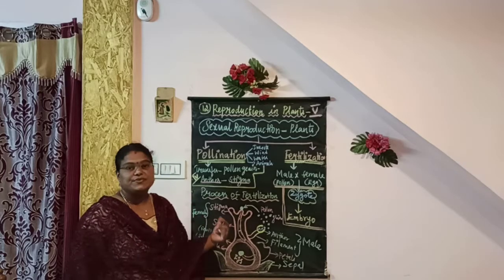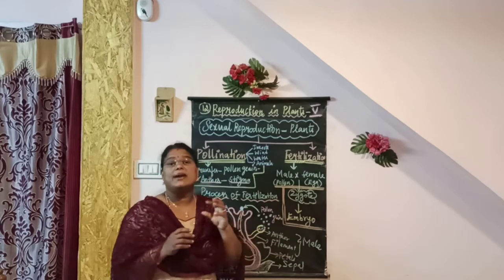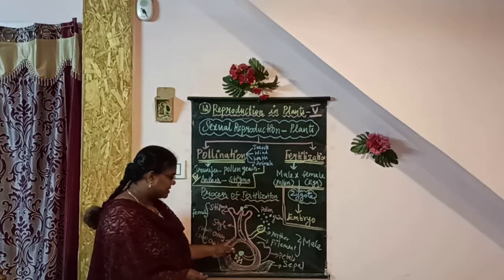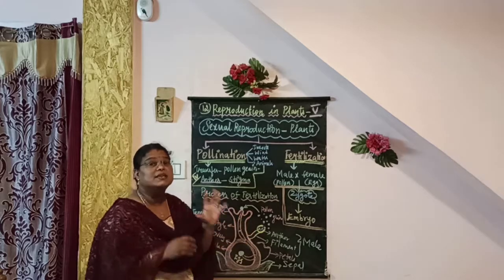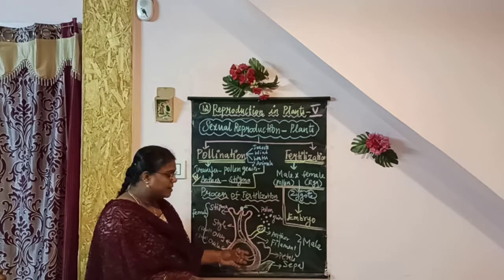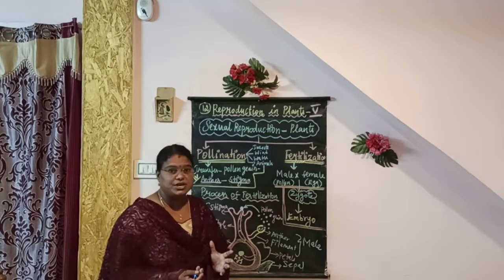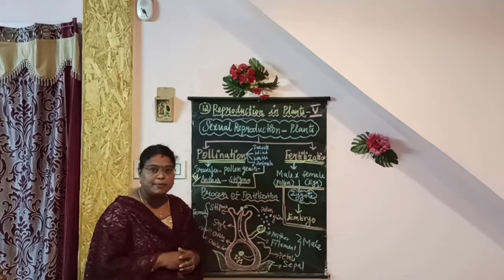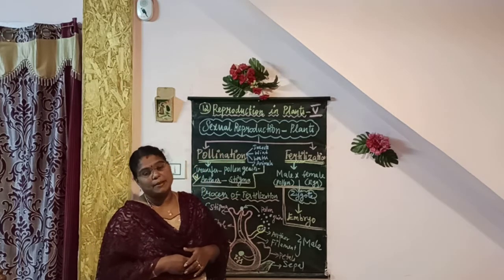Class:7: Science:Part-5: Reproduction in Plants